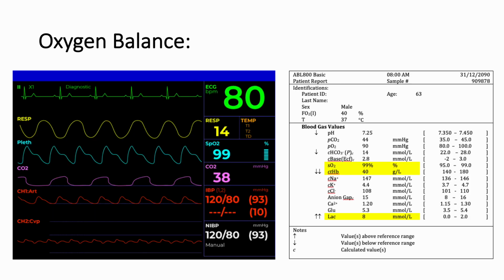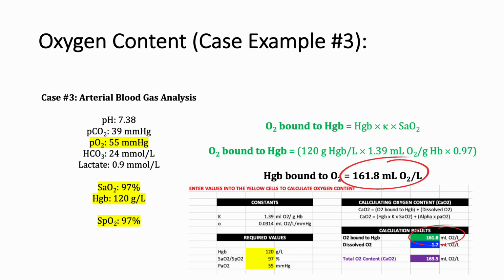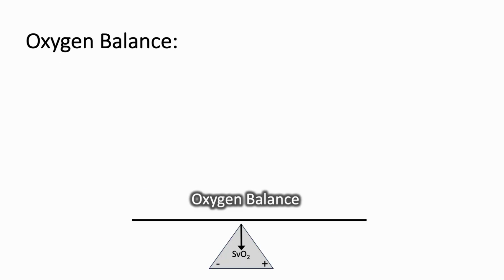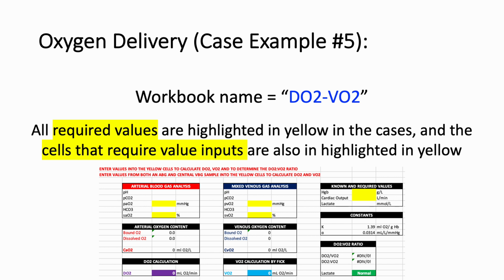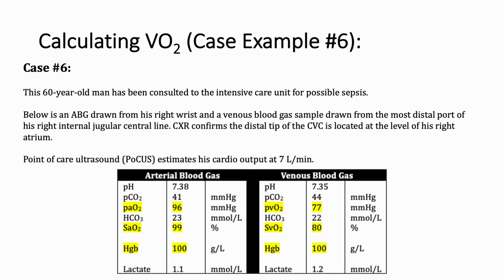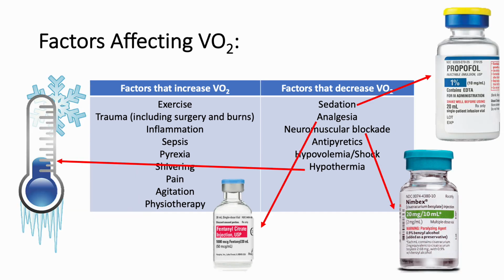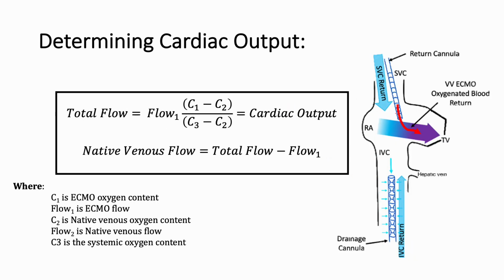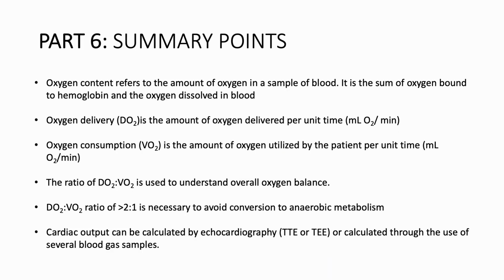DO2:VO2 in VV-ECMO (Part 6)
This is Part 6 of a 7 part learning module introducing the concepts of oxygen content, delivery and consumption for evaluating overall oxygen balance in VV-ECMO.

This section introduces the concepts of oxygen content, oxygen delivery and oxygen.